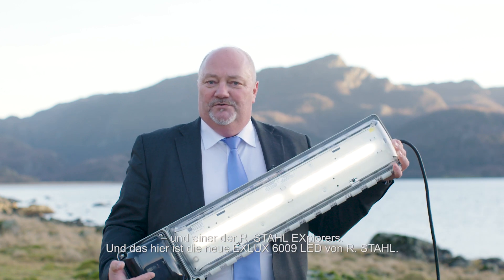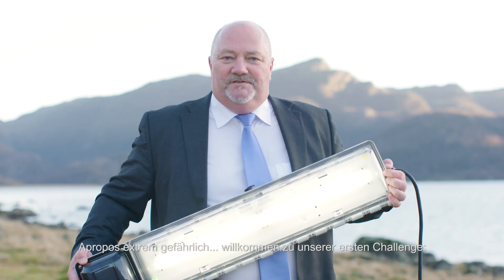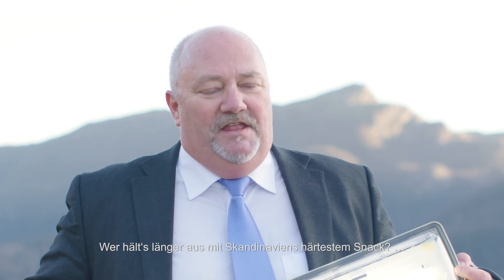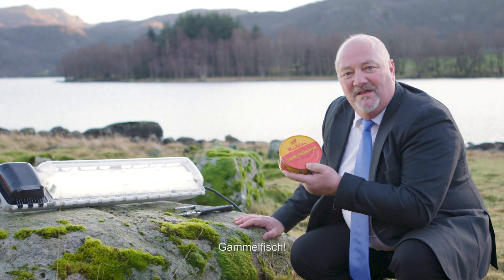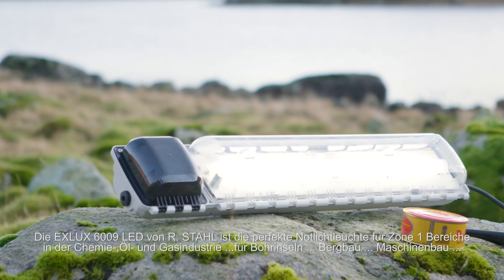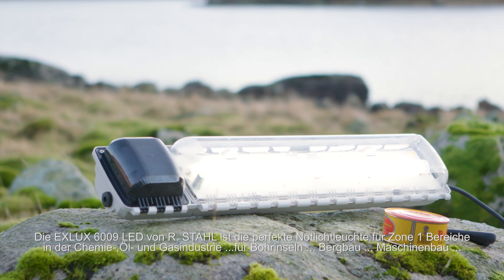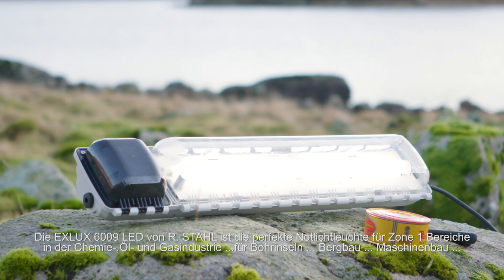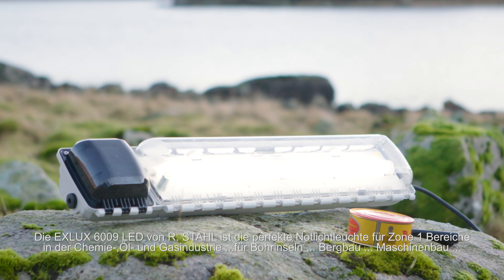EXplorers Ep 11: Mensch vs. LED Notlichtleuchte von R. STAHL - Challenge 1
Kennen Sie Skandinaviens gewagtesten Snack? Nein?! Dann finden Sie selbst heraus, wer Rakfisk besser standhalten kann, ist es unser Norwegischer EXplorer Reidar Abrahamsen oder unsere neue LED-Notlichleuchte 6009?
Die Notlichleuchte von R. STAHL eignet sich perfekt für explosionsgefährdete Bereiche, entdecken Sie mehr